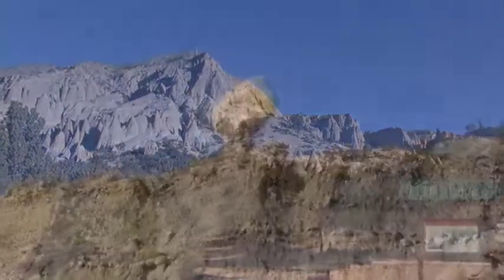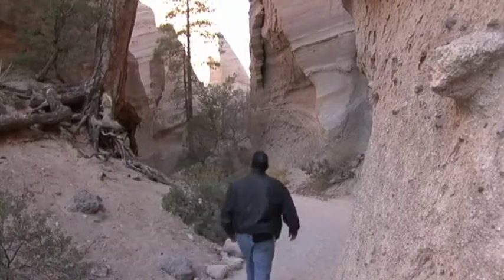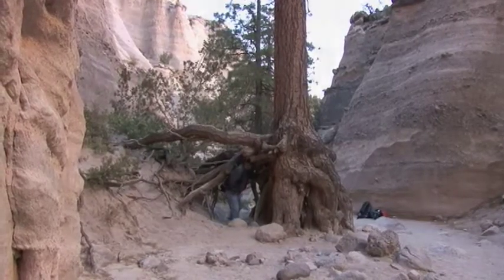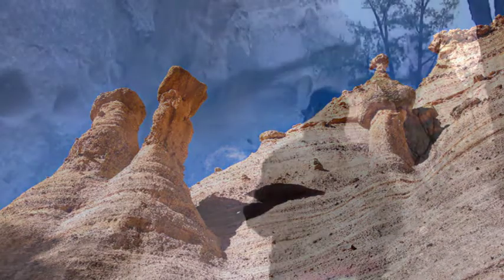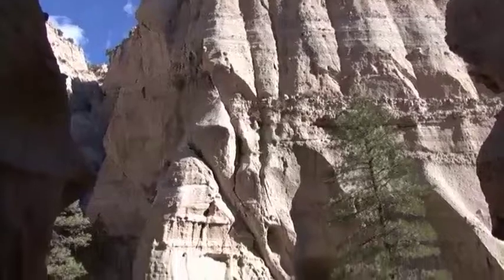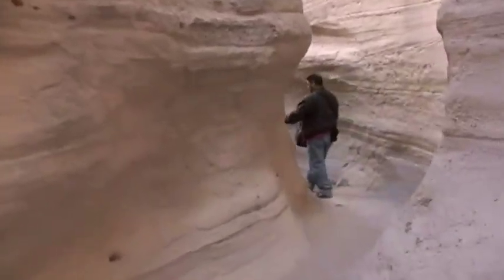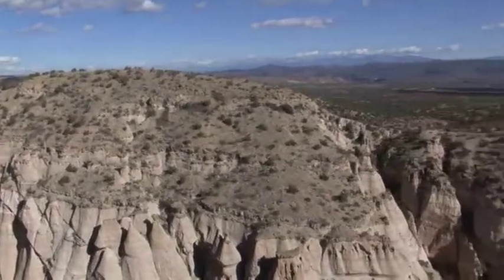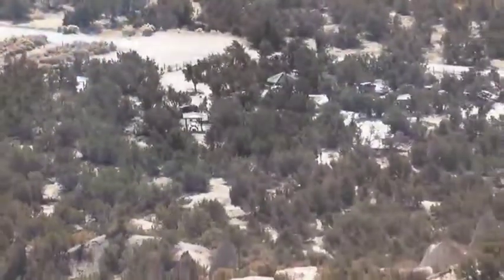Tent Rocks 1M